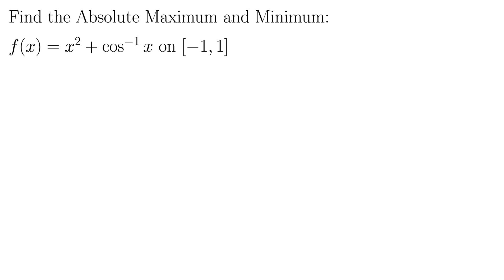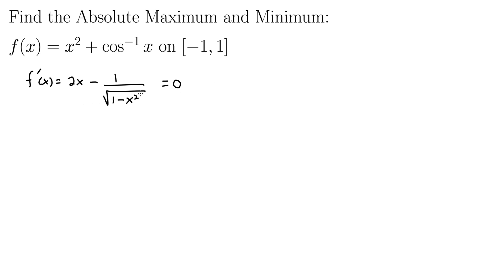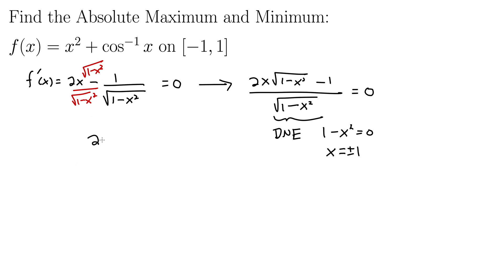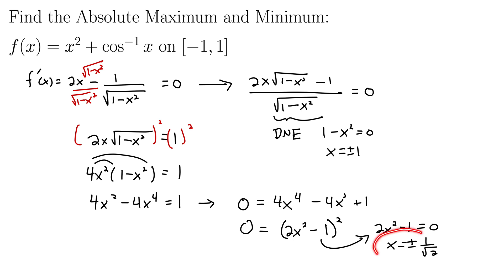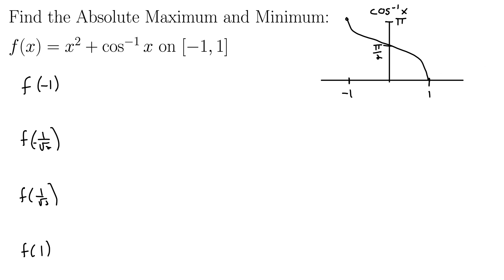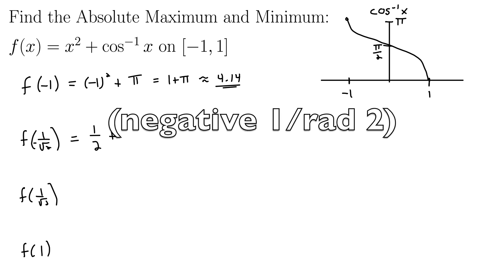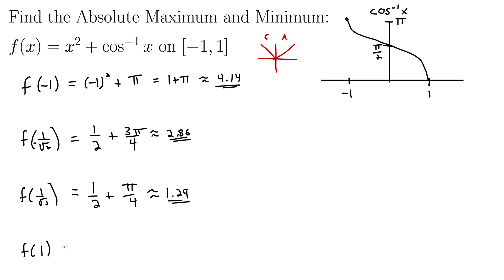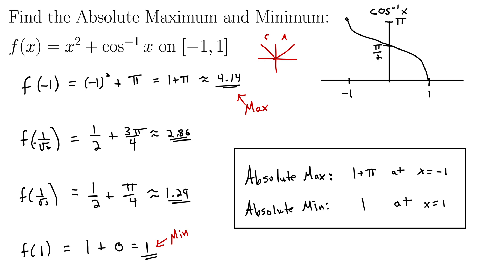Try It! Find the Absolute Maximum and Minimum On a Function Involving Inverse Trigonometry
This video has us try to find the absolute maximum and minimum for ourselves. We are given a function involving inverse cosine (arccos), and we are to find the absolute max and min. The process involves the steps for finding an absolute max/min on [a,b]:
1. Find all critical points
2. Evaluate f at all critical points and at the endpoints a, b
3. Absolute maximum is the largest value from Step 2, and the absolute minimum is the smallest value from Step 2
In our example, we have two critical points and two endpoints to test.